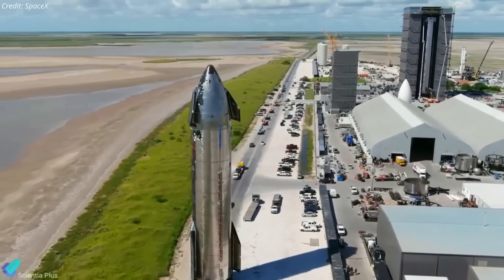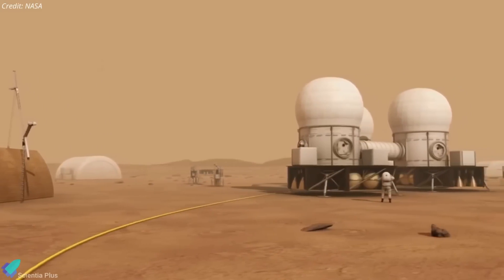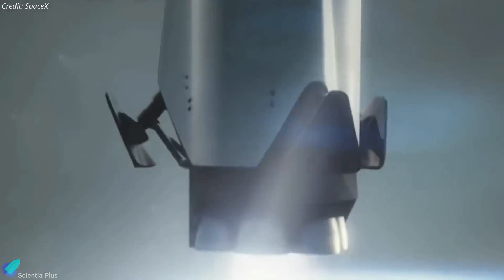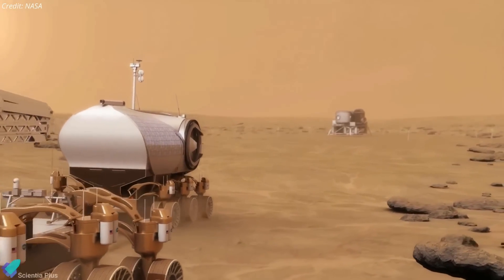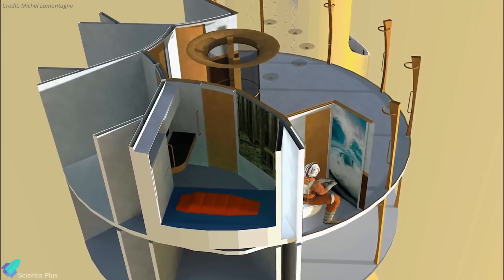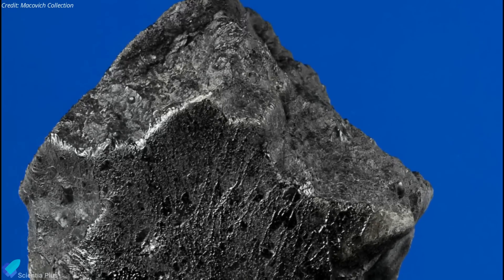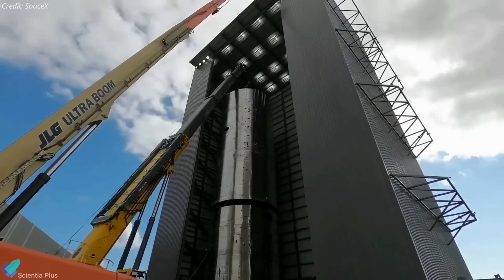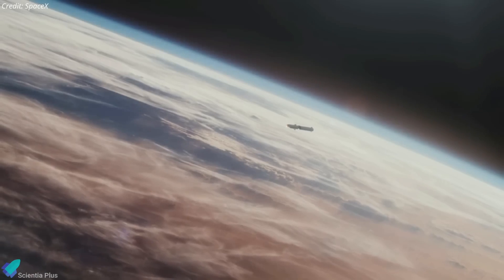Building a City on Mars: The Ultimate Challenge for SpaceX and NASA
In this video, we'll be discussing SpaceX's official plan to build Mars Base Alpha using Starship, and how this exciting collaboration with NASA and other US institutions will make it possible.

We'll be taking a deep dive into the technical details of the plan, exploring how Starship will be utilized to construct the base, and examining the challenges that need to be overcome to make this ambitious project a reality.

Join me as we explore the future of human space exploration and learn about the incredible possibilities that lie ahead. Don't miss out on this exciting video!  @BLOMUSICGROUP  @Blazer Box

** Our Custom T-shirts**